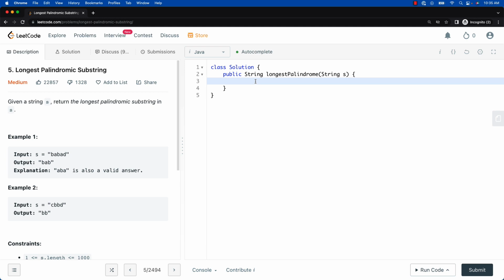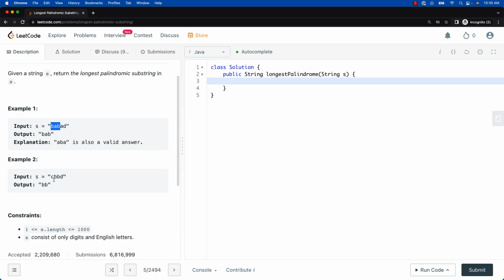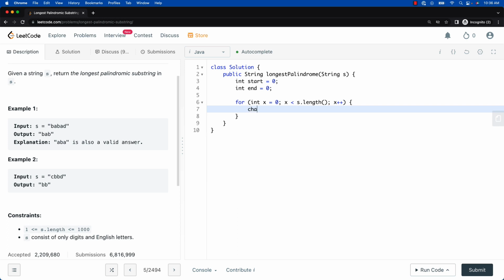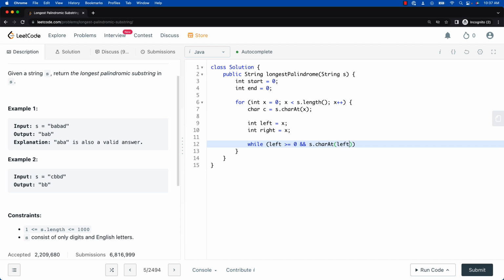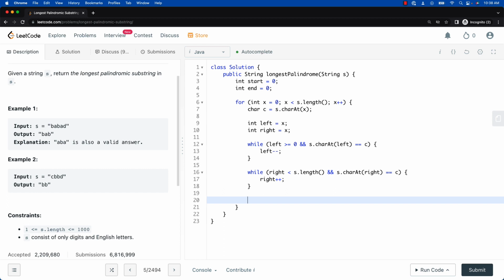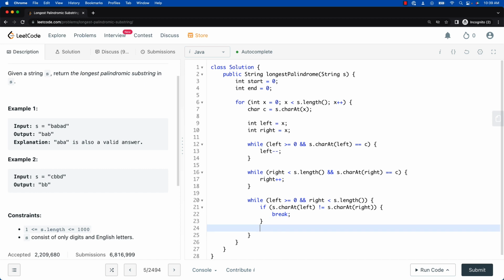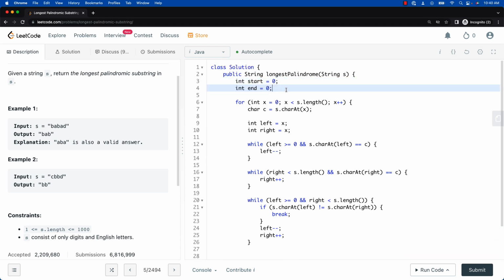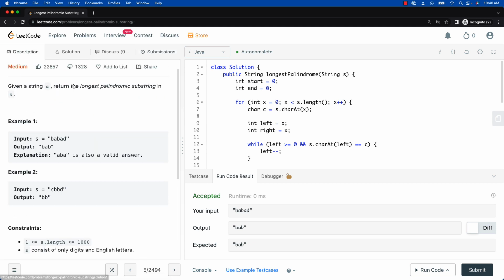Coding Interview Question - Longest Palindromic Substring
Java big tech coding interview question! In this video we will be going over Leetcode #5 Longest Palindromic Substring. Feel free to pause the video after the question has been read, and then resume the video to compare your solution with mine. Coding interview questions are the most common type of interview process by tech companies to see your level of engineering quality. Learn how to solve some of the top coding questions by watching these videos!

💻 GitHub Repo 💻
* Follow README to get started *